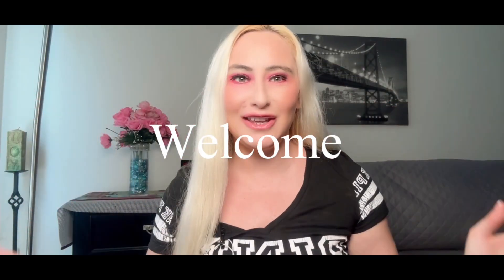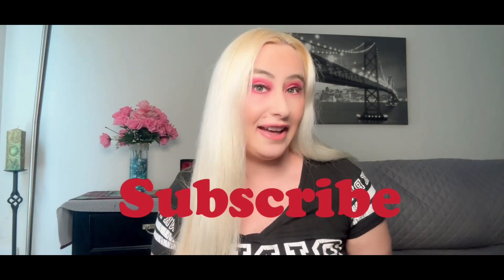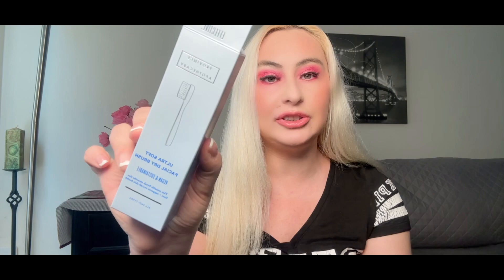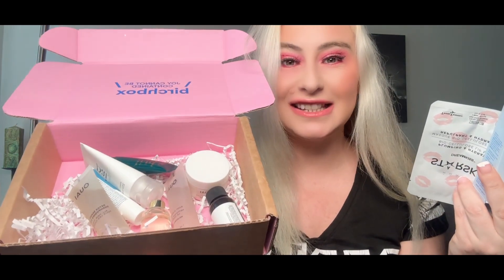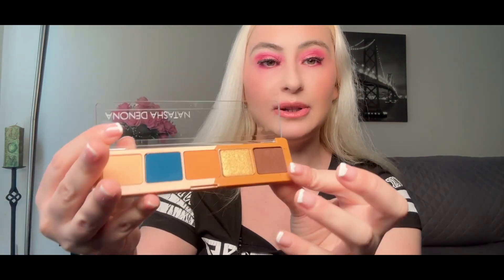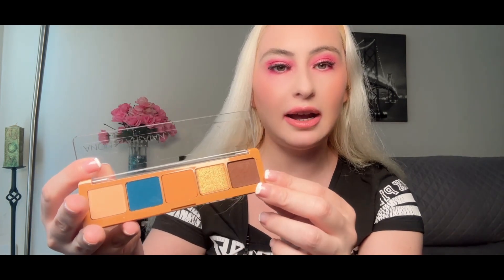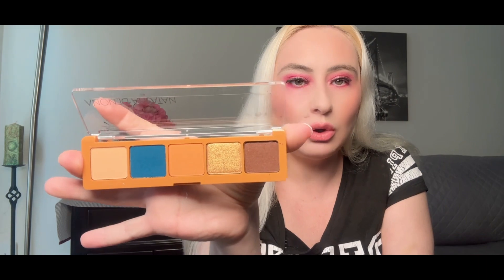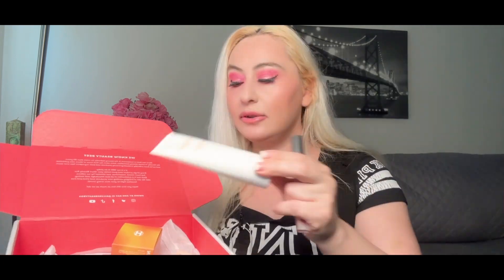IPSY&BOXYCHARM , Birch Box , Allure Beauty , Monthly Unboxing Time 🔥🔥🔥🔥😘🤩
Hi guys today we have unboxing video Boxycharm & Ipsy , Allure Beauty and Birch Box#ipsy